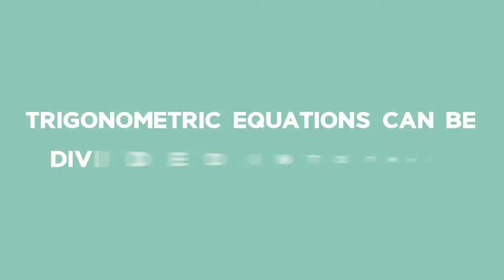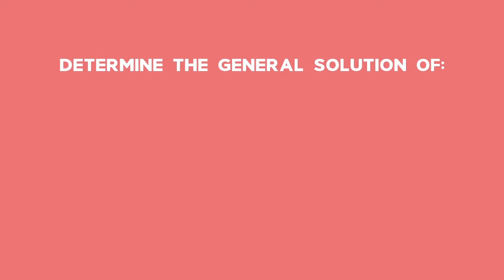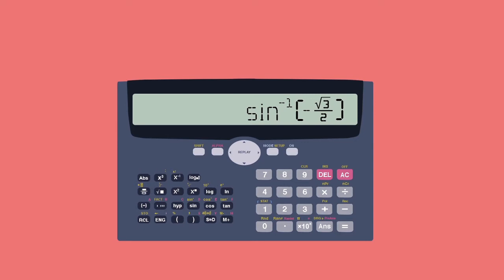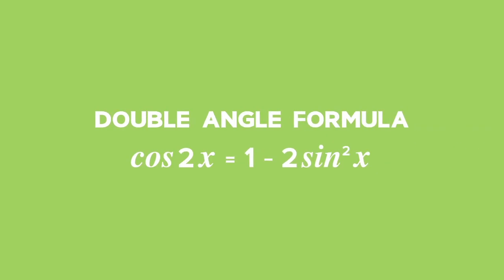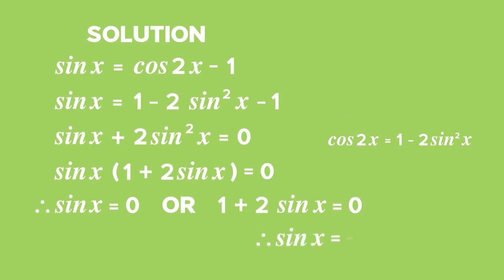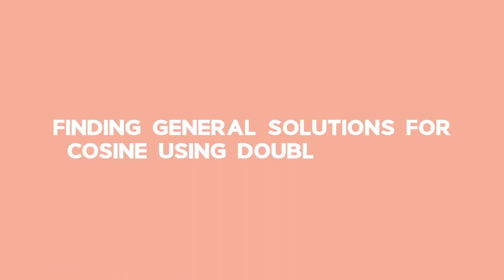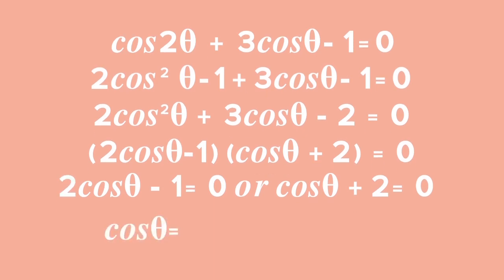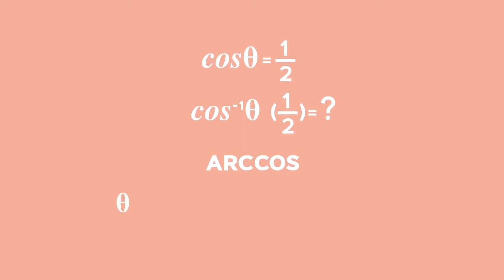Trigonometric Compound: Lesson: Solving Trigonometric Equations Using Compound and Double Angles